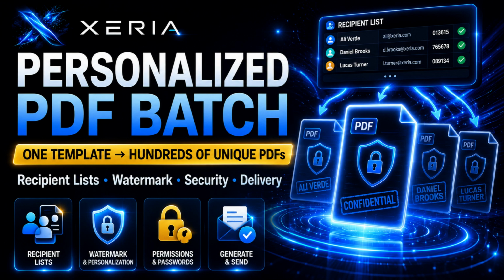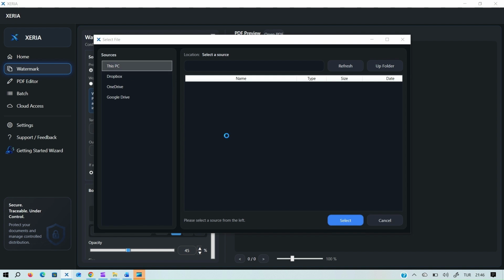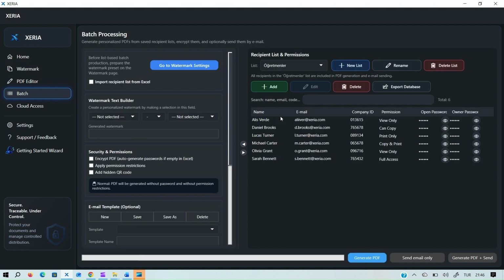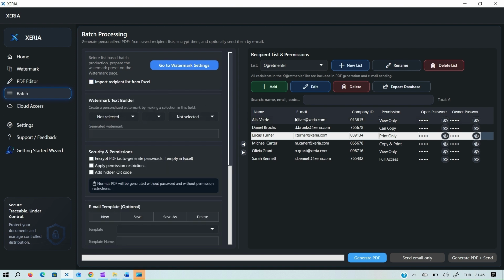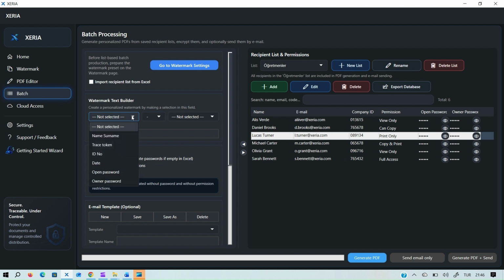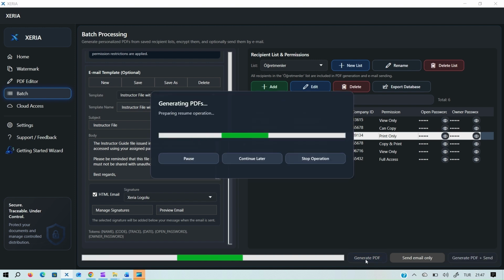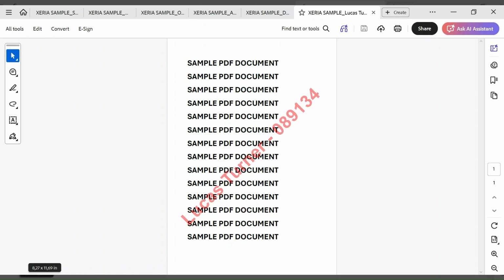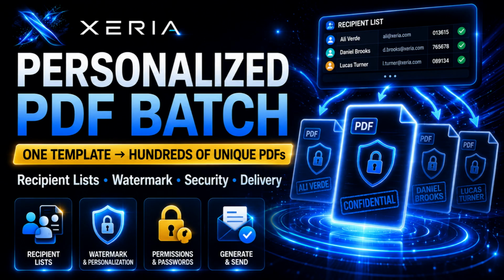Personalized Batch PDF Generation | Create Recipient-Specific PDFs with XERIA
Learn how to create personalized, recipient-specific PDF files in batch with XERIA.

XERIA is a professional Windows desktop application for secure PDF watermarking, personalized document distribution, batch PDF generation, PDF permissions, password protection, and traceable document workflows.

In this tutorial, you will learn how to:

✔ Prepare a recipient list
✔ Use one PDF template to generate multiple personalized PDF files
✔ Apply personalized watermarks for each recipient
✔ Use recipient-based trace codes and source identification
✔ Configure PDF security and permission settings
✔ Set open passwords and owner passwords
✔ Generate secure PDF files for each recipient
✔ Send personalized PDF files by email

This workflow is useful for companies, instructors, training departments, HR teams, legal teams, compliance teams, and anyone who needs to distribute confidential PDF documents securely.

Key features shown in this video:

* Personalized batch PDF generation
* Recipient-specific PDF files
* Recipient-based watermarking
* Secure PDF distribution
* PDF password protection
* PDF permissions control
* Batch PDF generation
* Email delivery workflow
* Traceable document management